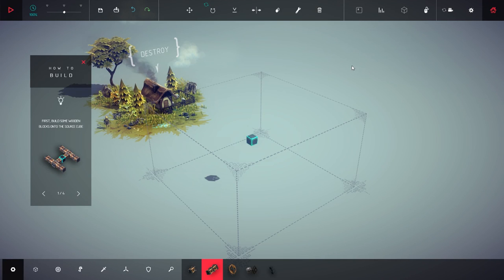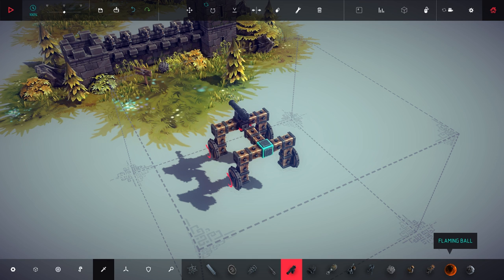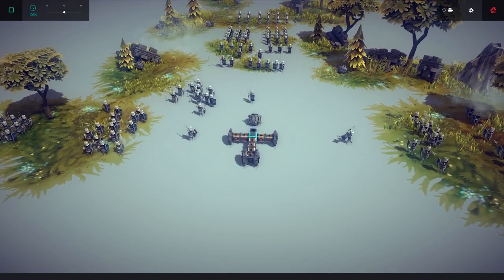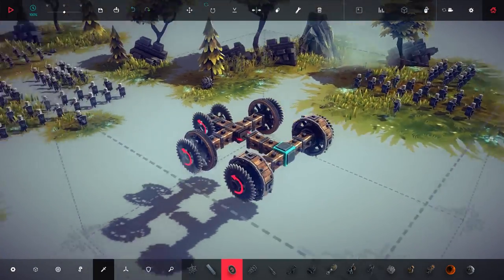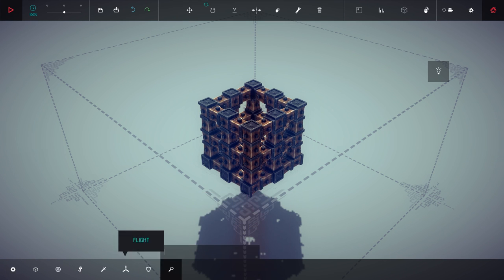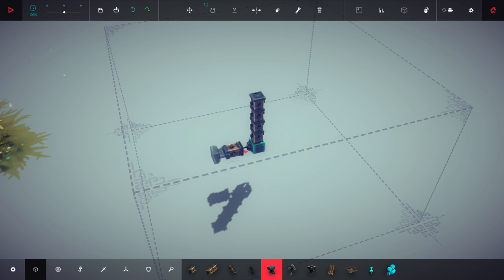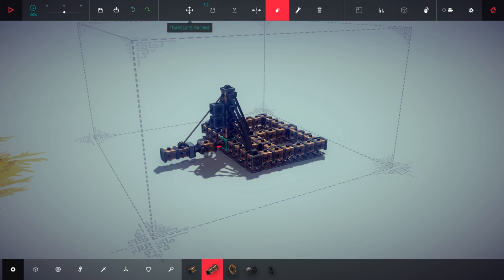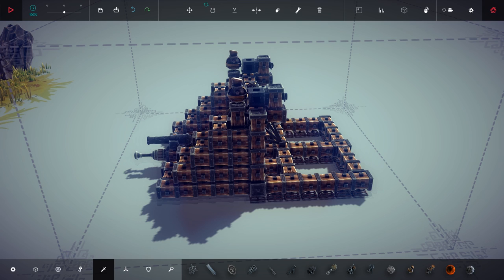My Awesome Cannon! | Will Plays Besiege Early Access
Besiege is a game in which you build machines to kill loadsa people and destroy buildings. I learn how to play and make some weird as flip constructions.

Enjoy. Let me know what you think.

For those of you new to the channel, let me introduce myself... I am Will, a security engineer with a degree in zoo biology. This gives me the perfect range of tools to entertain on YouTube!

Me and Greg have so many plans and ideas which you're going to absolutely love, we give you the Fried Gold guarantee! We just wanted to learn and grow as a channel so we can do the ideas justice. I think we are at that stage now where we can create some really special videos. Think of our channel as a gaming show, not just a gaming channel.

For me, gaming is an escape from the mundane monotony of everyday life and the closest we can get to becoming a wizard, or a warrior, or a goat. My mission is to bring you guys along for the ride! Why not just buy and play the game yourself? - Because sometimes it's more chill to sit back and watch a mate play, and as I said, we have plans to shape our gaming channel into more of a gaming show.

We're making a gaming show!

A GAMING SHOW :D